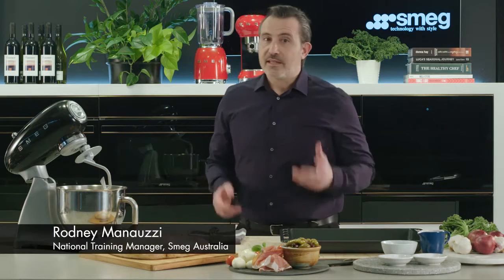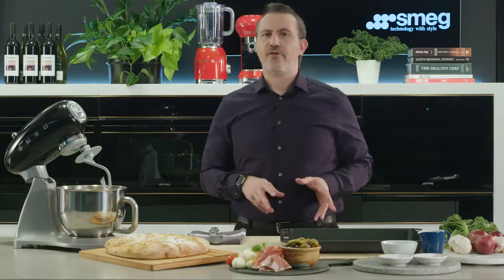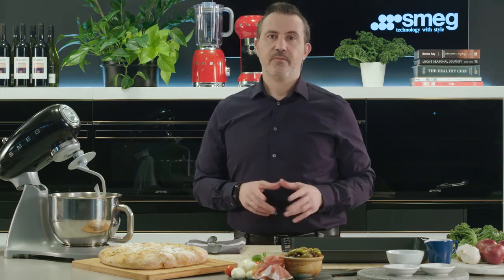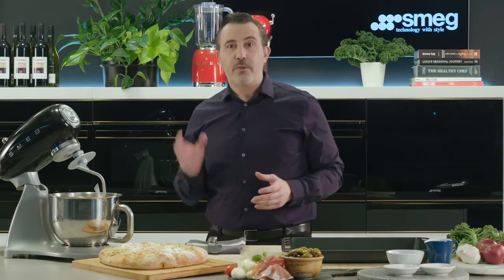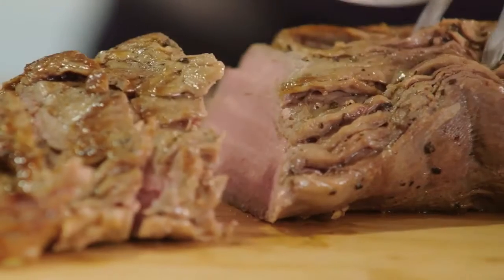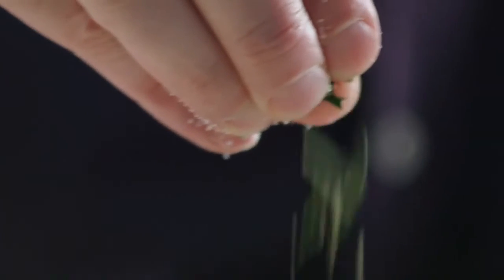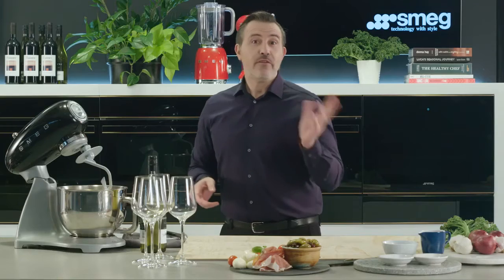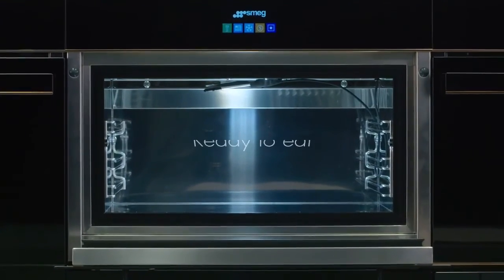SMEG Blast Chiller